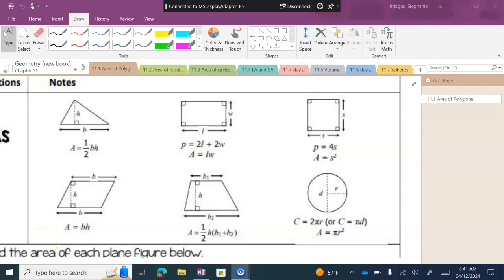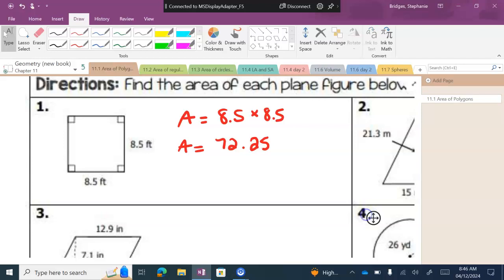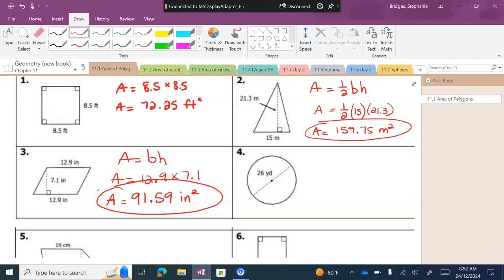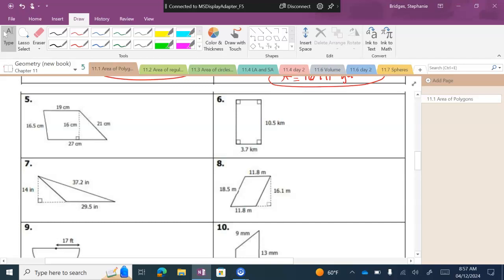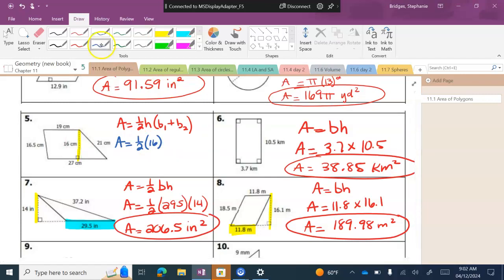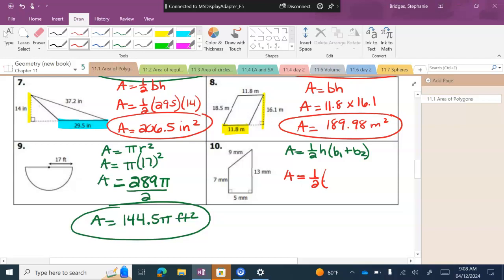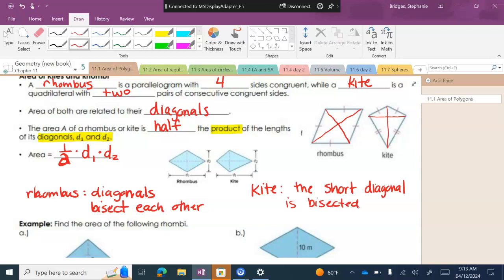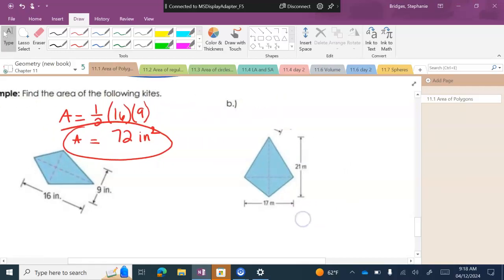11.1 class notes